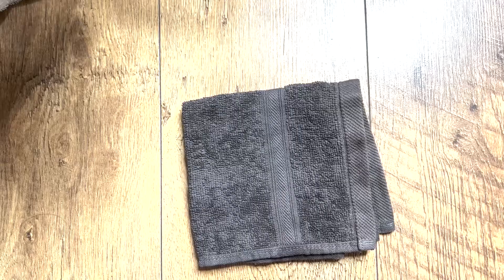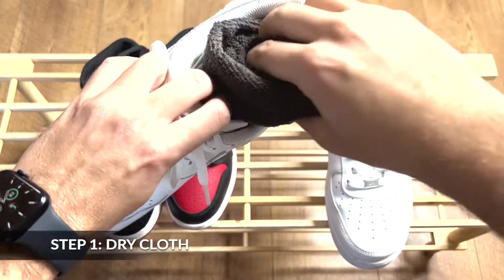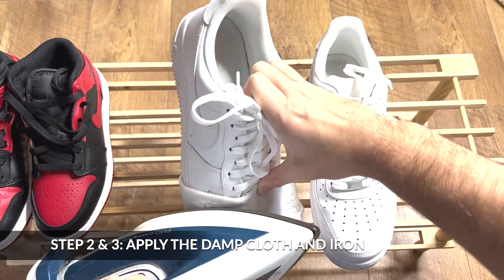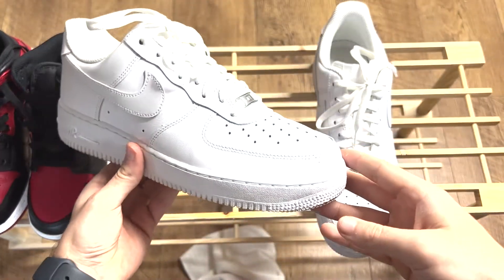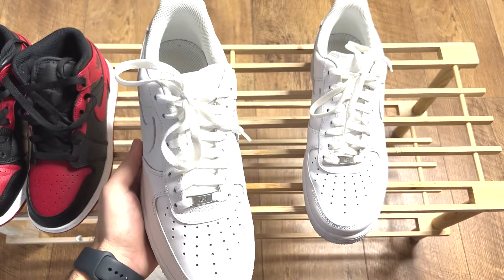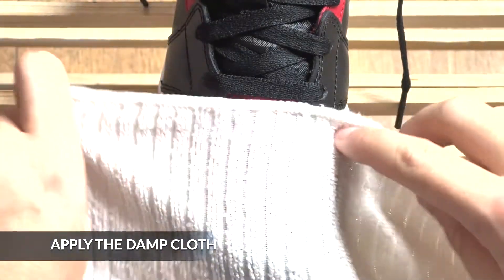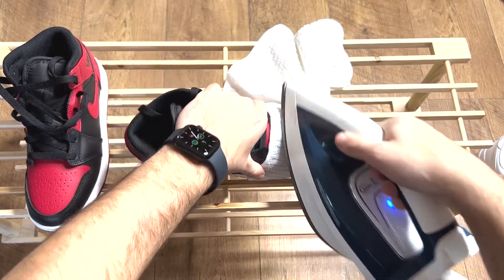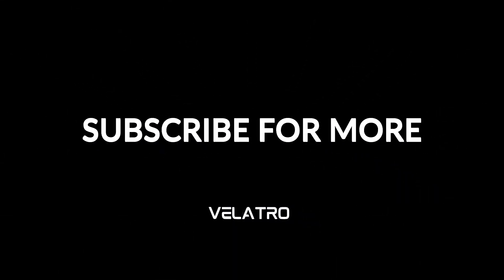HOW TO REMOVE CREASES FROM JORDAN 1'S / AIR FORCE 1's (3 EASY STEPS) BEST METHOD!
Hello, this video is a fast demonstration on how you can easily remove creases from Air Force 1's and Jordan 1's in 3 easy steps.

Step 1: Place a dry cloth in the shoe toe box
Step 2: Place a damp cloth on the toe box
Step 3: Iron the area for 15 seconds in a circular motion

Hopefully this helps you out! as is most certainly helped me.